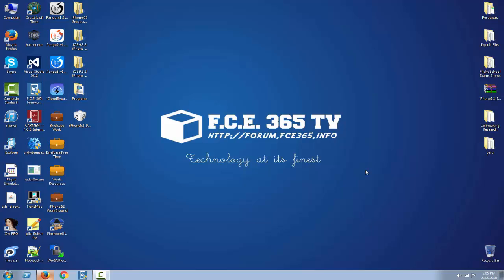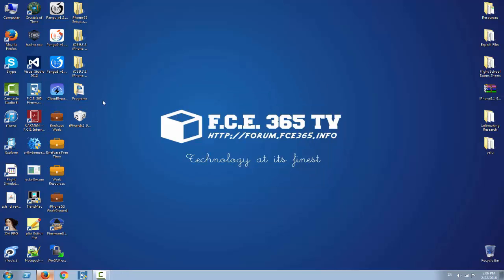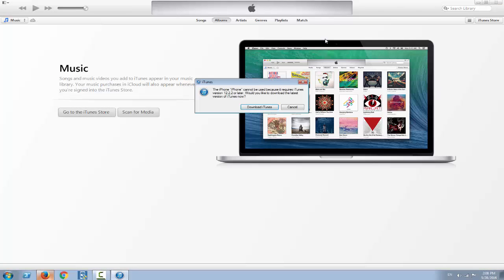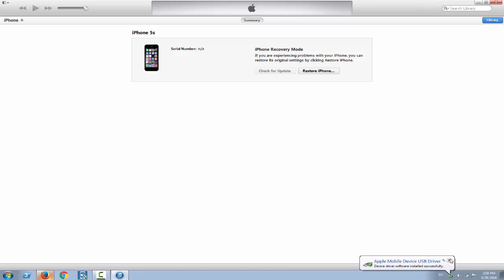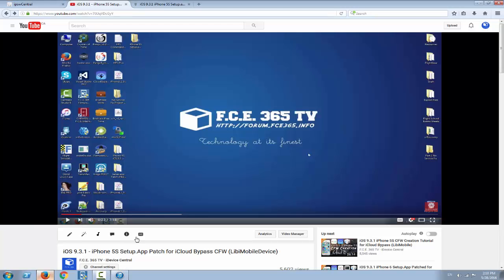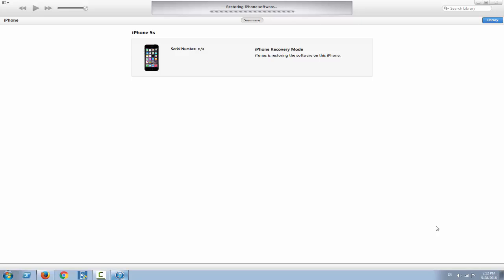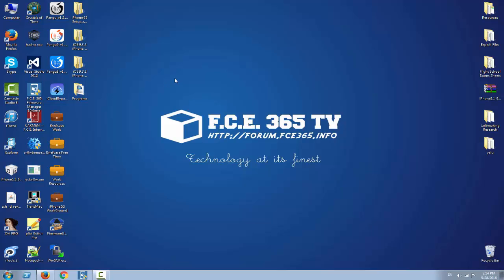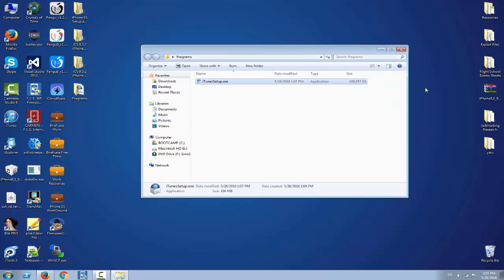iOS 9.3.2 iPhone 5S CFW Fixed Partitioning NAND (28) | Firmware Manager 10.4 Released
In this video, I show how I got the iPhone 6,1 (5S) to pass the Partitioning NAND (28) issue while trying to restore a CFW (Custom Firmware). The issue seems to be with LibiMobileDevice's Support for devices, that might be outdated or the FDR System not being properly implemented.

This is a very huge outcome of the 5S CFW Research! I've been tampering with this issue for 1 week now.

Also, in this video I release F.C.E. 365 Firmware Manager 10.4 which contain a couple of important BUG FIXES, therefore, I recommend you to update your software.

! THlS METHOD DOES NOT WORK IN 2019!

This video is outdated by now.